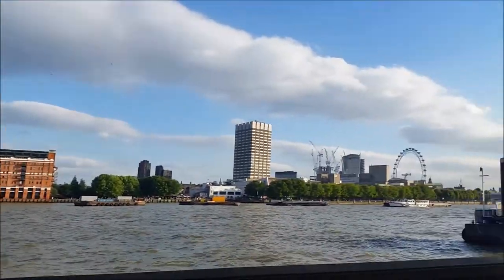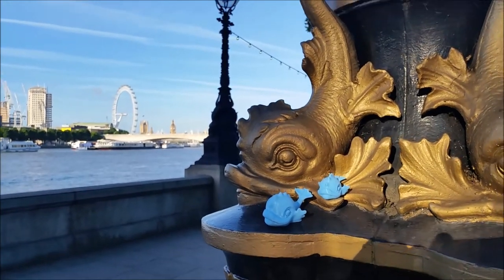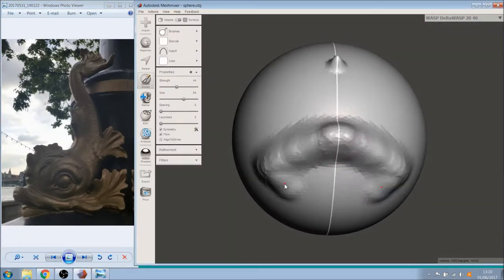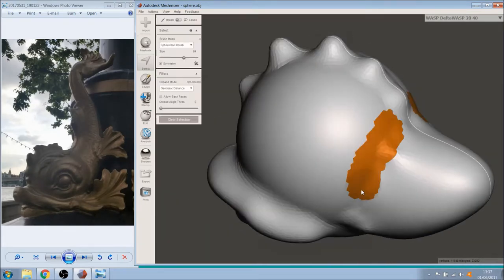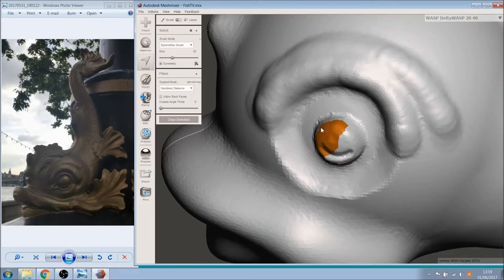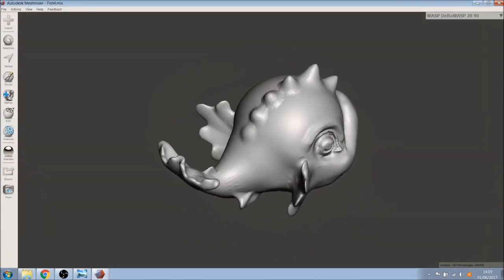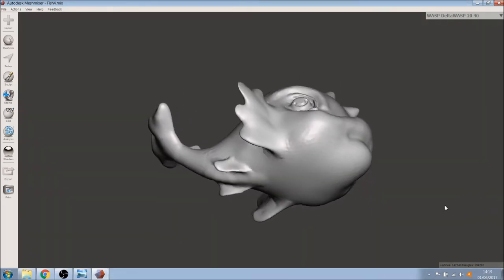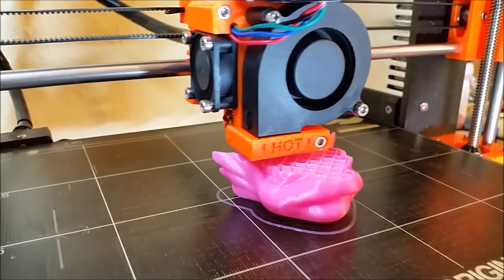3D Printing Baby Thames Dolphin Toy - 3D Sculpting in Meshmixer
Baby Thames dolphin toy 3D sculpted in Meshmixer and then 3D printed using Prusai3MK2.

Original Prusa i3 MK25S 3D Printer

Join Us!
Create With Us - Write With Us - 3D With Us